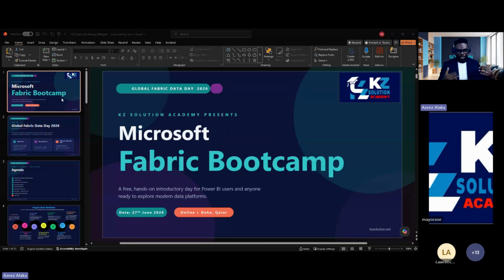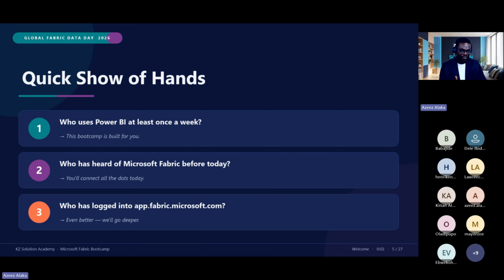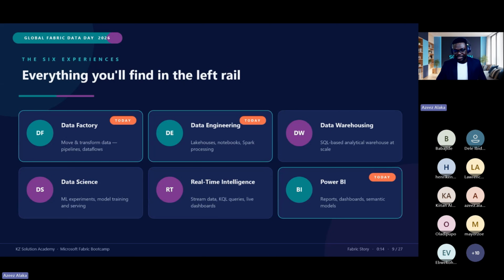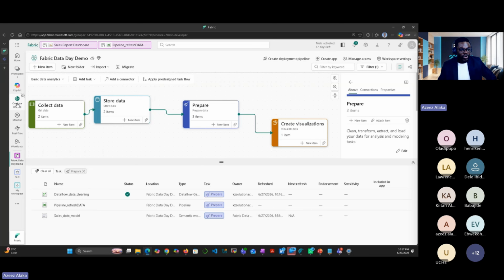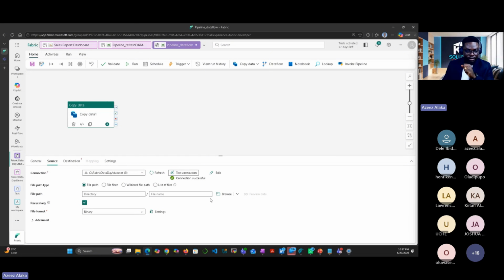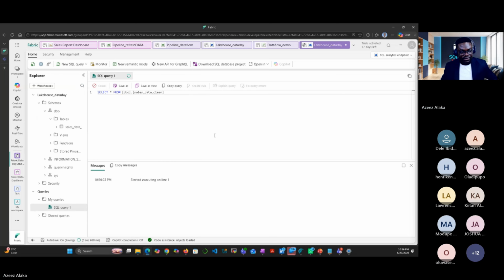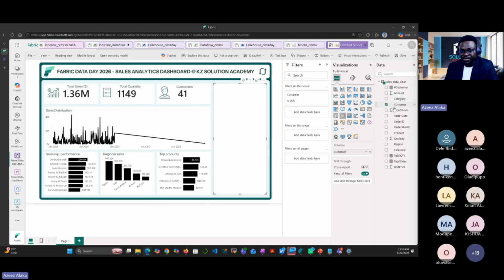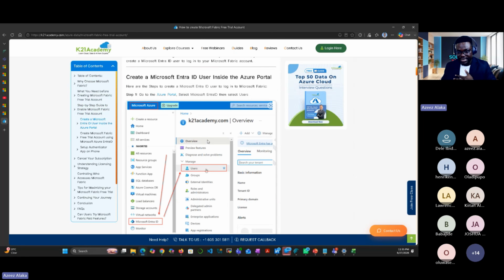Fabric Data Day 2026 (Master the Future of Data with Microsoft Fabric)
🎉 FREE WEBINAR

Join us for an exciting session where you'll learn how to:

✅ Qualify for a FREE Microsoft Certification Exam Voucher (DP-600, DP-700 or DP-800)

✅ Build an End-to-End Data Analytics & Data Engineering Solution using Microsoft Fabric

Whether you're a data professional, student, or aspiring Microsoft Fabric expert, this session is designed to help you level up your skills.